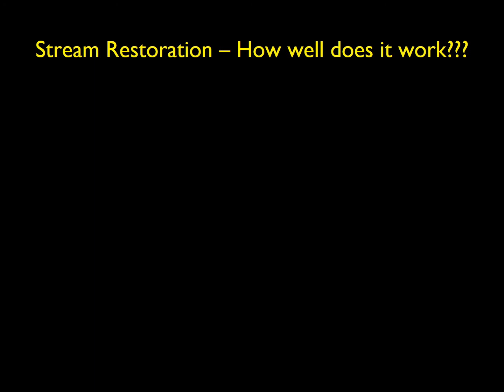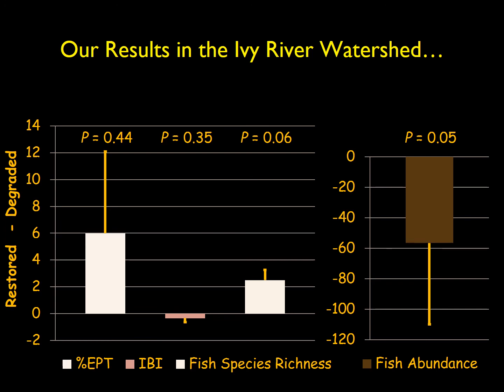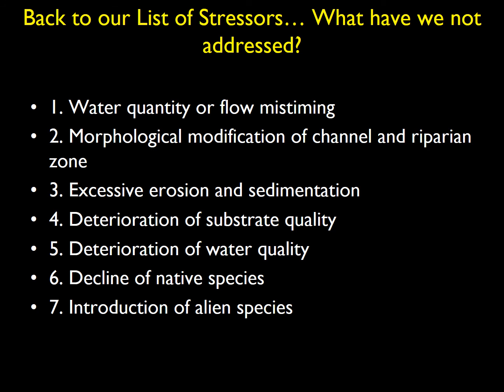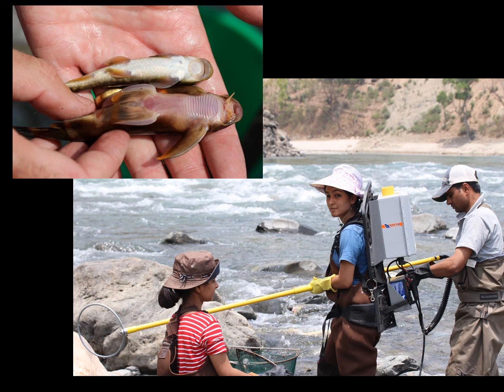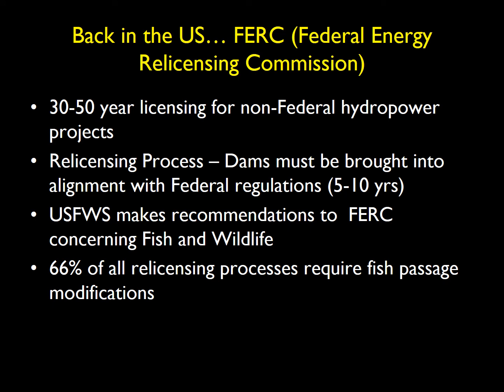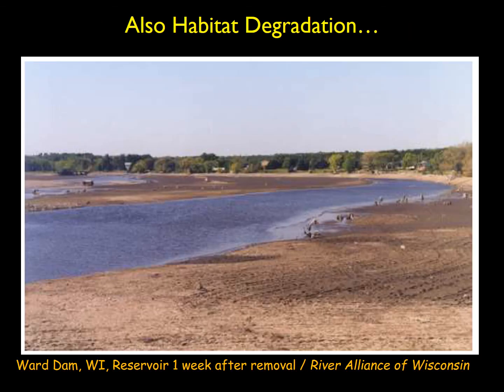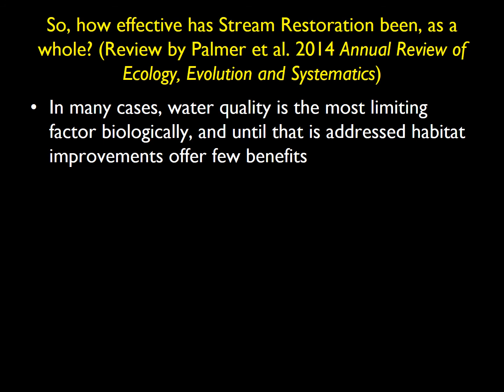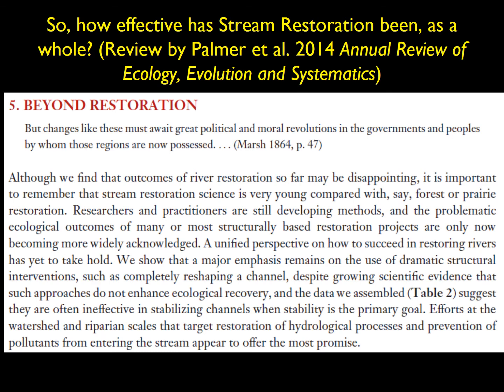03_23_20 ENVR 360: River and Stream Restoration Monitoring (and something about Nepal)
Welcome to Environmental Restoration Online! Please leave any questions or comments below. I hope you all are well!
David